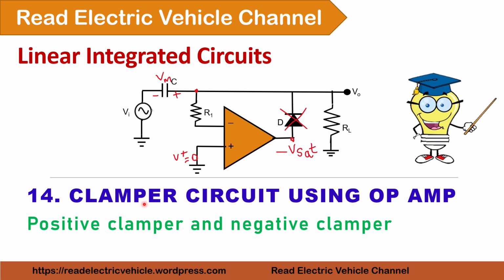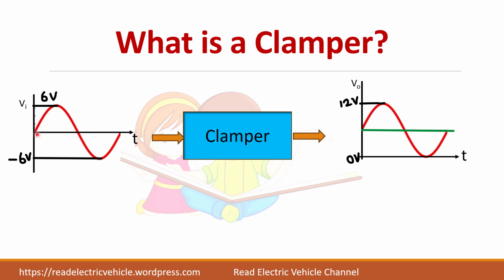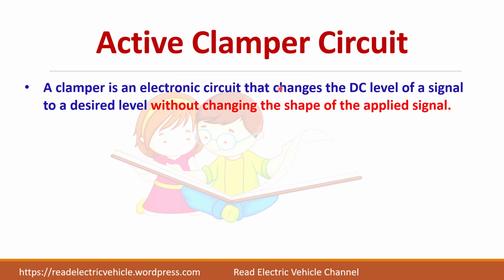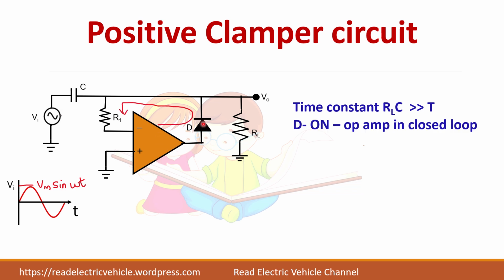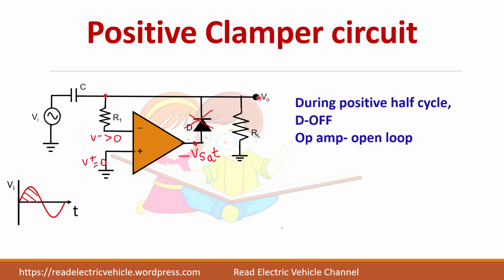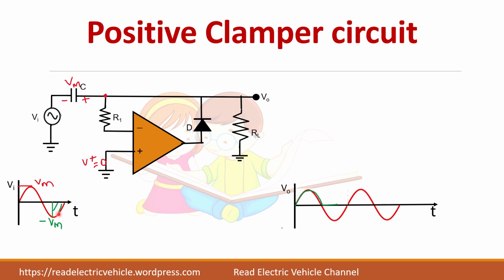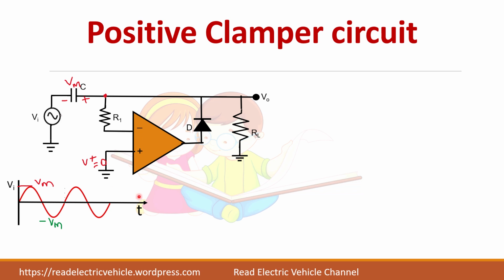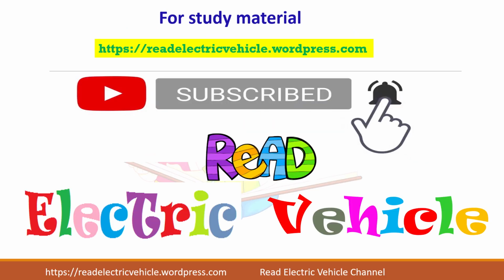Clamper circuit using op amp|Active clamper circuit|Ch 14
In this video you can learn about clamper circuit using operational amplifier or active clamper.
Clampers circuits are widely used in television receivers, signal conditioning circuits and oscilloscopes. A passive clamper circuit uses resistor, diode and a capacitor. In active clamper circuit, operational amplifier with a diode called precision diode is used to achieve clamping action.
A clamper is an electronic circuit which can shift the waveform up or down  while retaining the shape of the waveform and its peak-peak amplitude.
Clampers are also called as  dc restorer, level shifters.
There are two types of clamper namely positive clamper and negative clamper.
Positive clampers add a positive dc level to the ac signal while negative clamper adds negative dc level to the input ac signal.